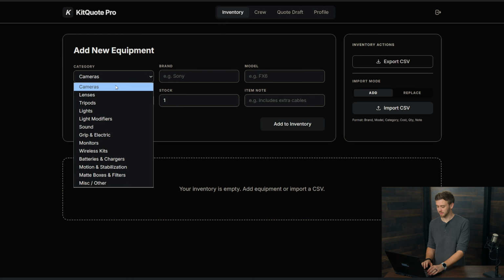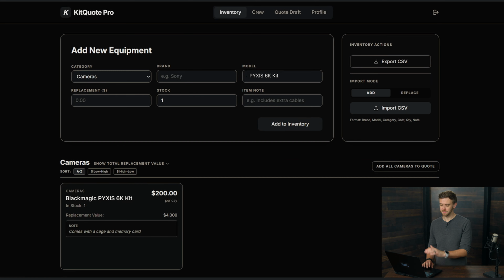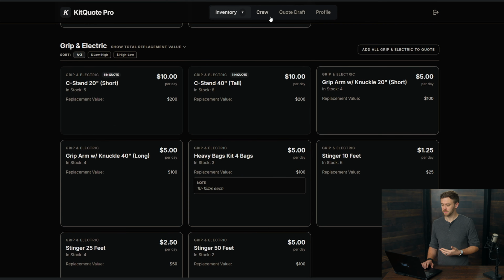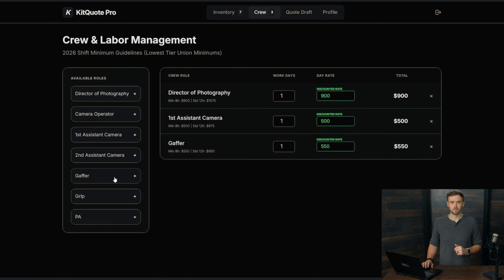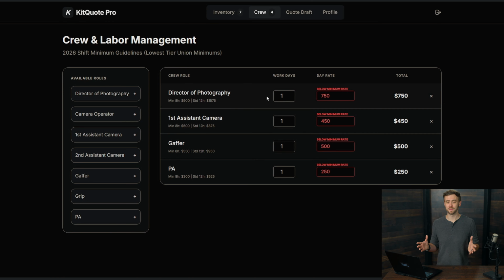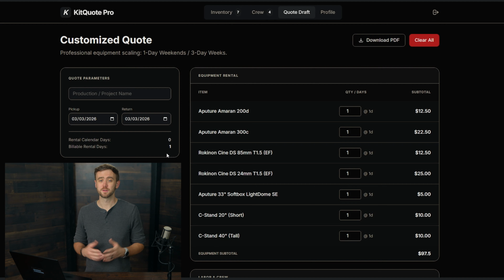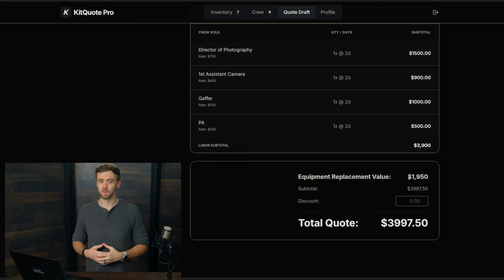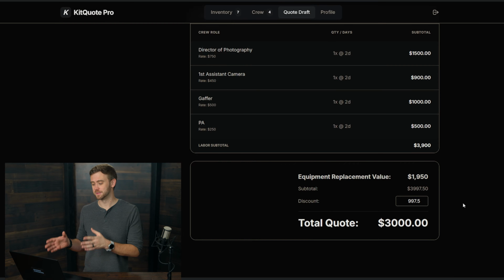This Invoice System Earns Filmmakers More Per Shoot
Quoting film projects is one of the hardest parts of running a filmmaking business. Most filmmakers either undercharge, forget line items, or spend hours building quotes manually.

In this video, I walk through the exact system I use to build professional quotes and invoices for film projects. This is the same workflow production companies use to organize gear, crew, labor, rentals, and project costs, without messy spreadsheets.

If you're a freelance filmmaker, videographer, DP, or small production company, this approach can help you create clear, professional quotes in minutes, protect your profit margins, and present your work like a real production business.

You’ll see how to structure quotes so clients understand exactly what they’re paying for, and how that structure makes it much easier to move from estimate to approval to invoice to payment.

In this video you'll learn:
• How to structure a professional filmmaking quote
• How to organize gear, crew, and labor costs
• How to avoid underpricing your projects
• How to generate clean, client-ready estimates
• How to turn approved quotes into invoices instantly
• The quoting workflow used by many production teams

This system is especially useful if you are:
• A freelance filmmaker quoting commercial projects
• A videographer pricing corporate or brand videos
• A DP or producer organizing gear + crew budgets
• A small production company building repeatable workflows

Good quoting is a filmmaking business system that protects your time, budget, and reputation.

0:00 The Problem With Blindly Pricing Projects
1:12 Step 1 - How Much to Charge When Renting Out Camera Gear
3:47 Step 2 - How Much to Charge for Filmmaking Crew
5:34 Step 3 - How to Handle Video Client Budgets
7:31 Step 4 - How to Handle Video Client Discounts
10:05 How to Successfully Set Client Expectations